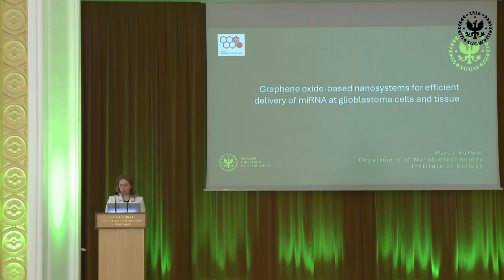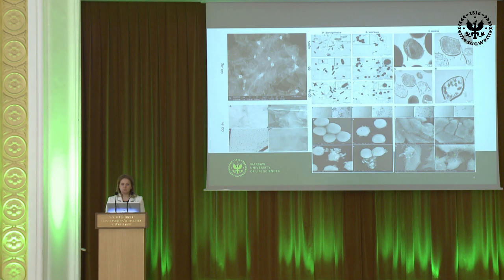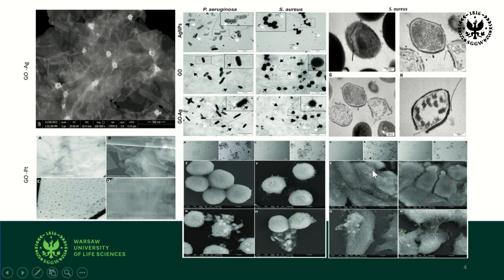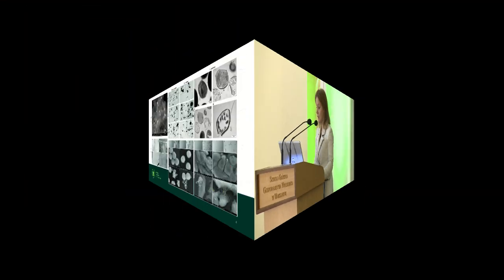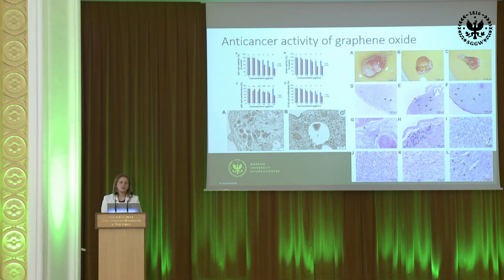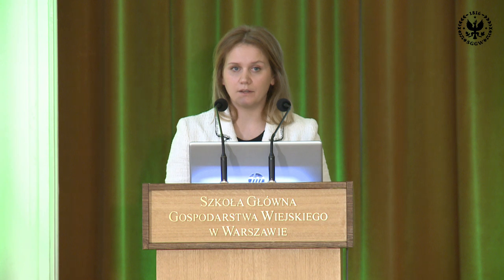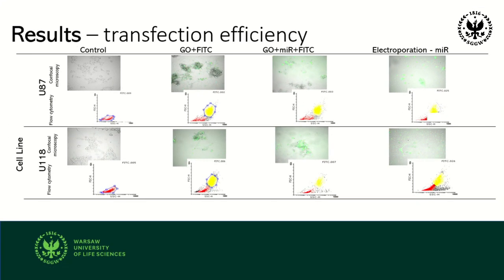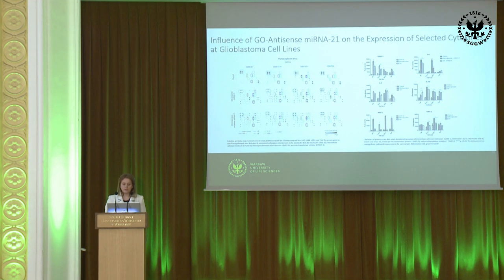Graphene oxide-based nanosystems for efficient delivery of miRNA at glioblastoma cells and tissue